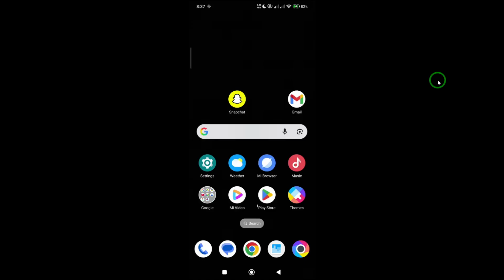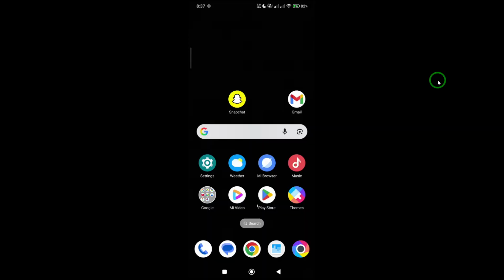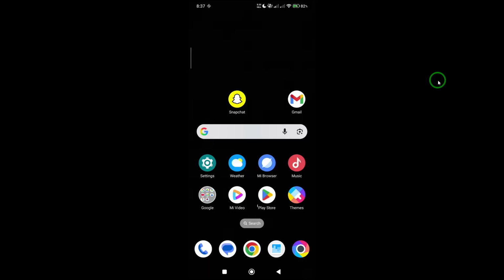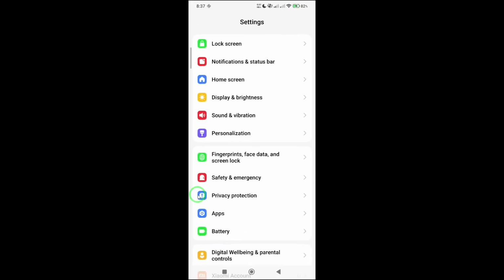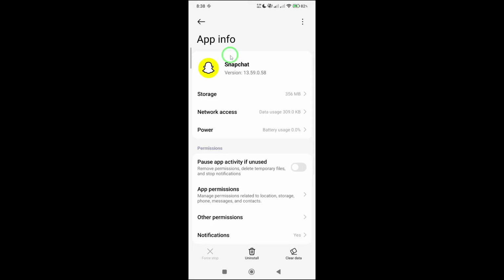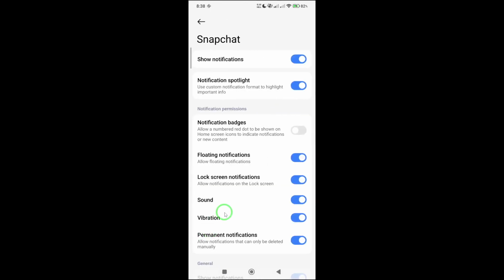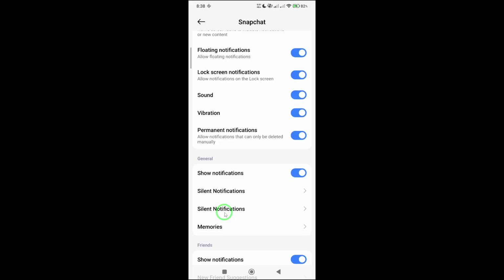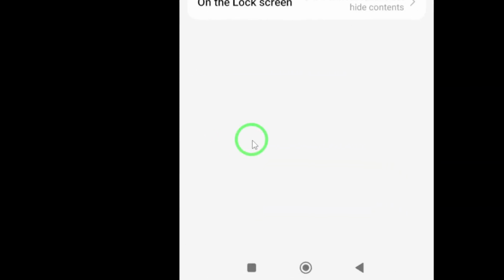How To Disable Show Snapchat Silent Notifications on Lock Screen (Updated)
Learn how to disable Snapchat silent notifications on your lock screen with this updated step-by-step guide.

This tutorial helps you manage your notification settings so you only see what matters and reduce unnecessary distractions.

1. Go to your Phone Settings

2. Tap on Apps

3. Tap on Snapchat

4. Tap on Notifications

5. Tap on Notification categories

6. Tap on Silent Notifications under General

7. Tap on Lock screen & Don't show notifications-
Timeline:
00:00 Start
00:12 How to do it
01:05 End